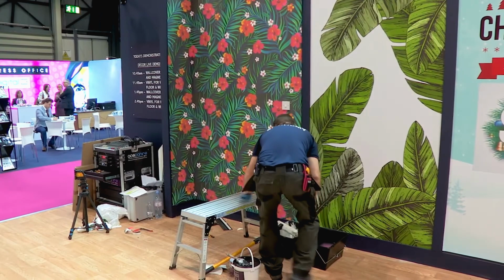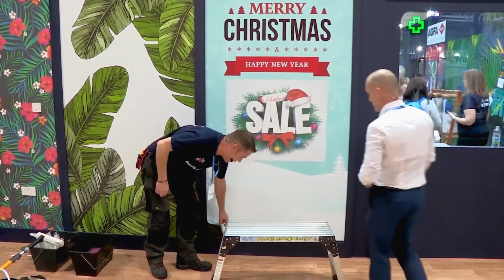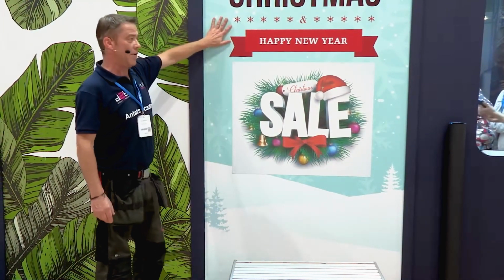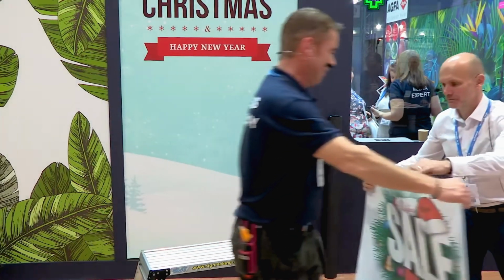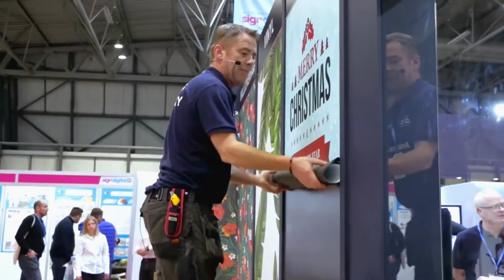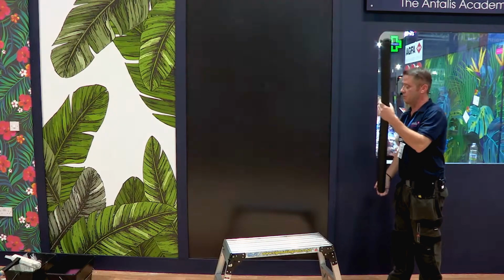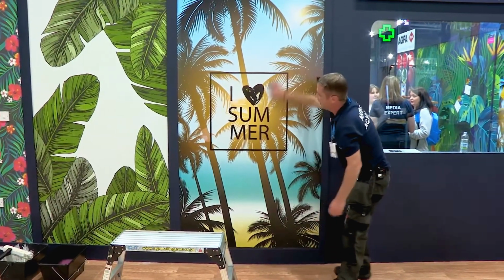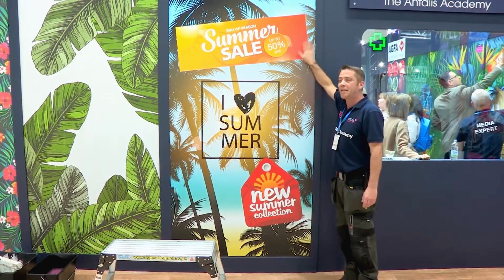COALA MAGNETICS GALIMYBĖS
COALA MAGNETICS GALIMYBĖS. Dalinamės ANTALIS UK klijavimo akademijos medžiaga, kurioje ekspertas, Tom Earthrowl, demonstruoja visas COALA FERRO PET aplikavimo and lipnaus magneto (COALA ADHESIVE MAGNETIC SHEET) subtilybes.
COALA FERRO PET tinka ECOSOL/LATEX/UV spausdintuvams.
COALA FERRO PP tinka LATEX/PIGM WB spausdintuvams.